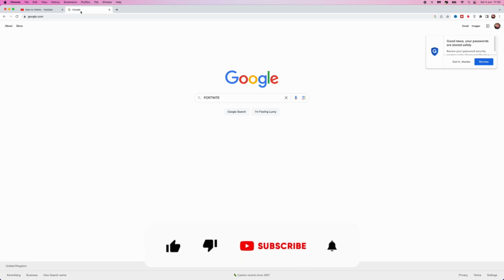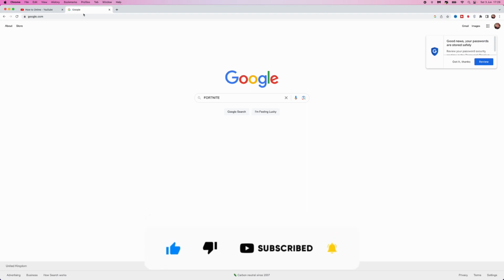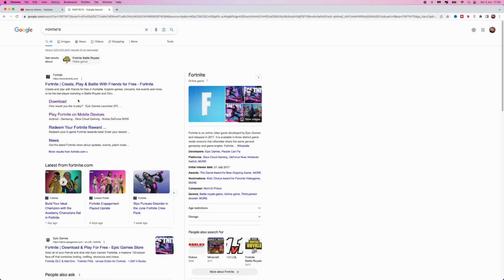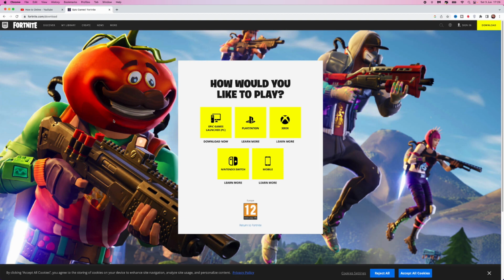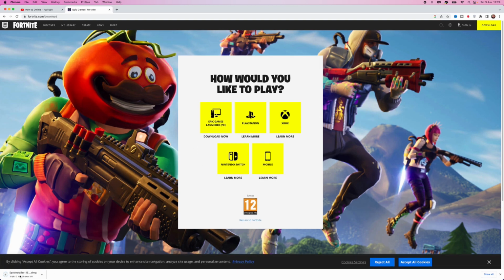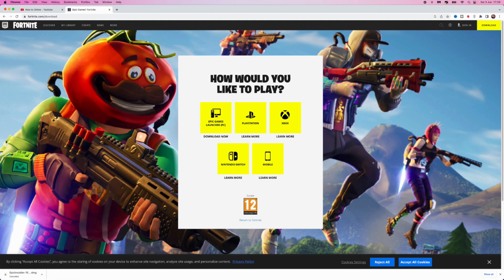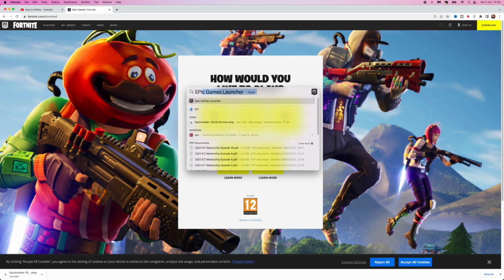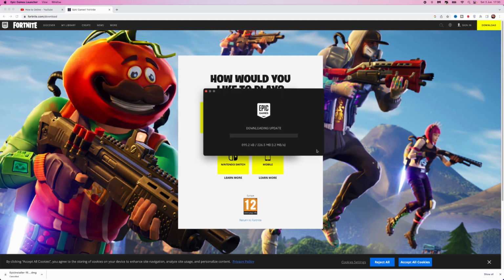How to Download Epic Games Launcher (PC/Mac)